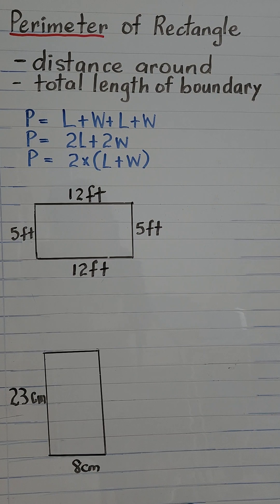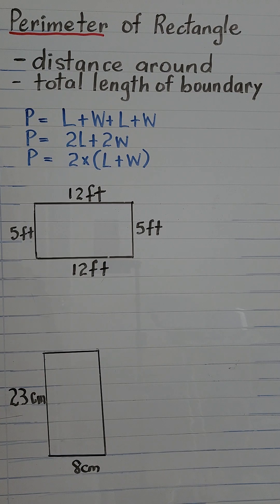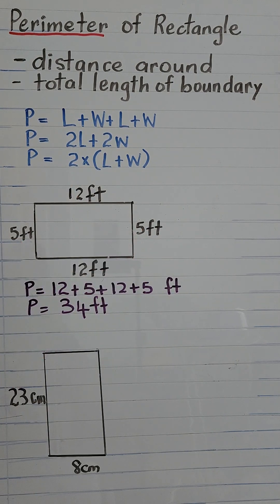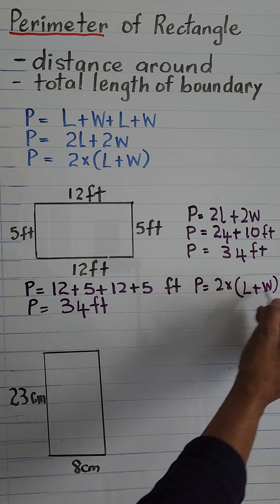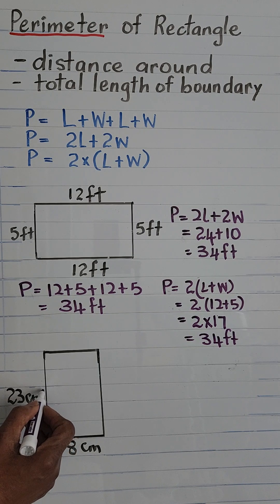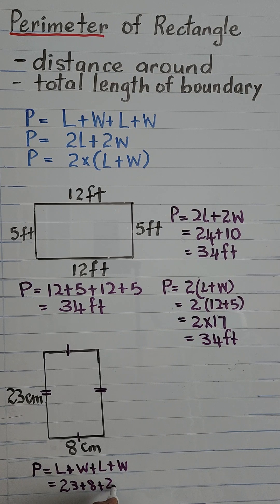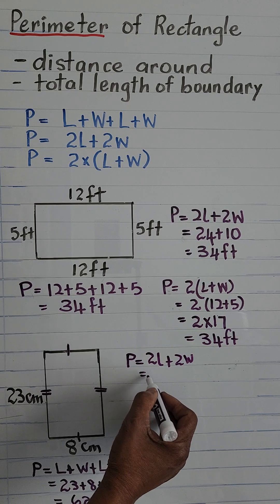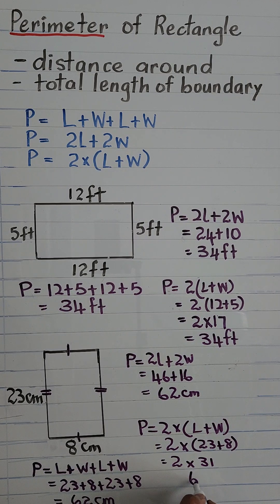How to Find the Perimeter of Rectangle | Formula | Examples | 5th Grade Math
In this video you will learn step-by-step how to find perimeter of rectangle.
Perimeter is the distance around the rectangle, or the total length of the boundary.
P = L+W+L+W
P = 2L+2W
P = 2 x (L+W)